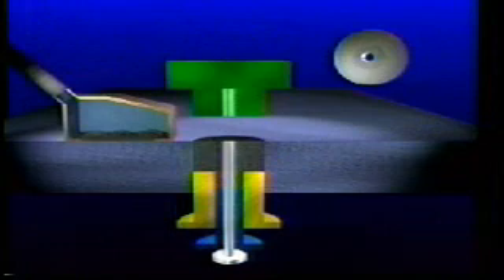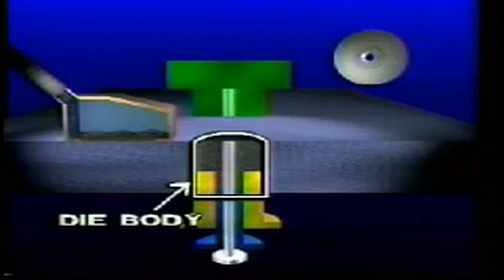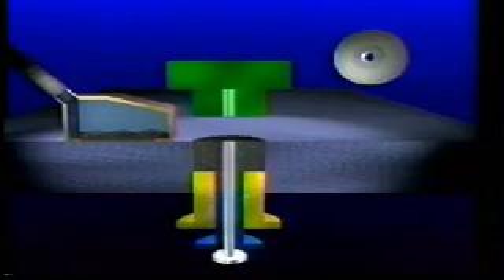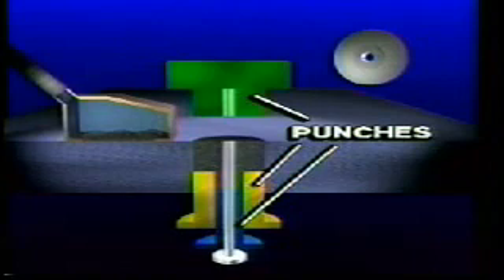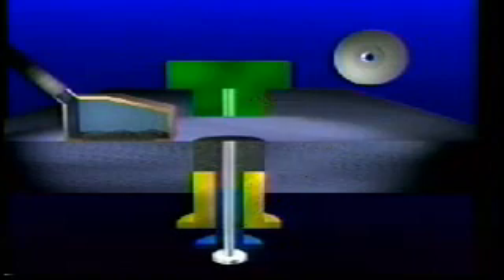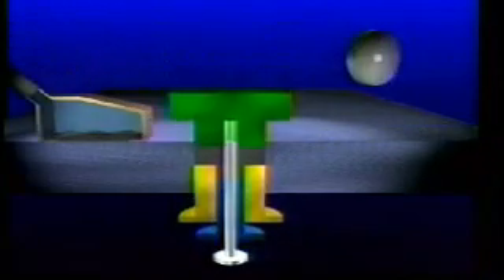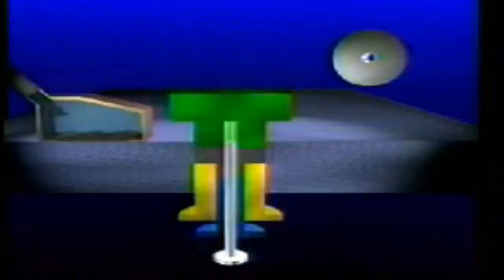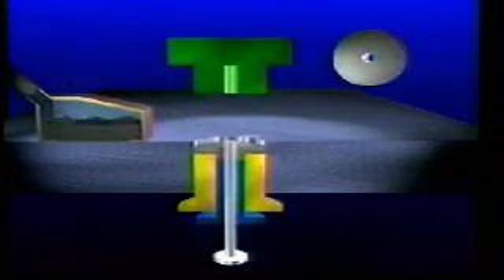powder metallurgy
powder metallurgy manufacturing process